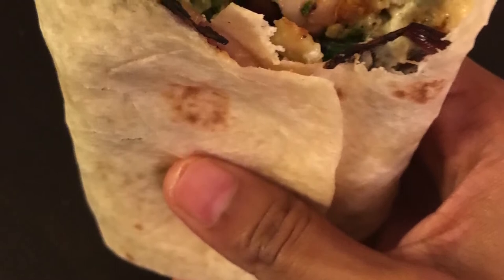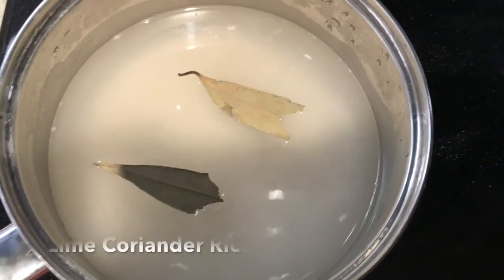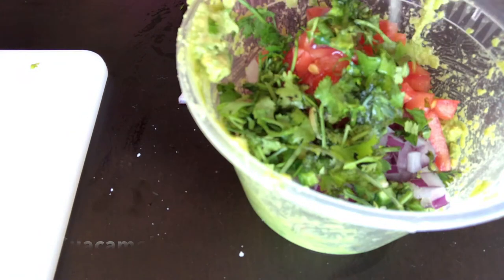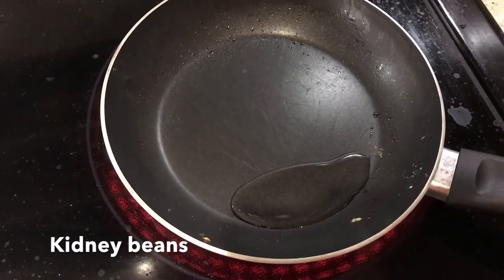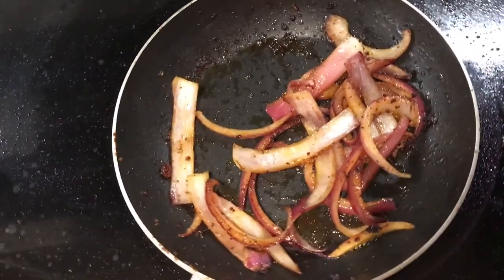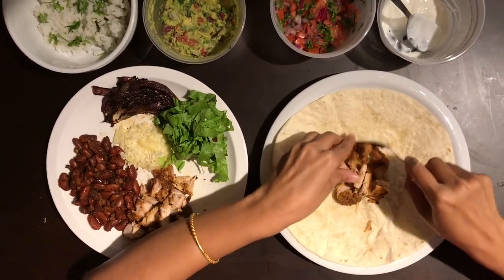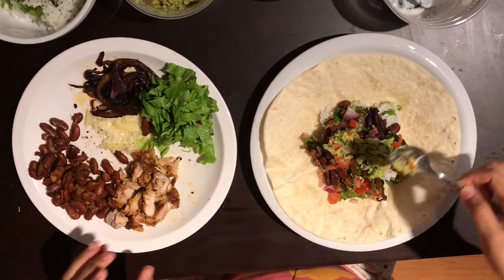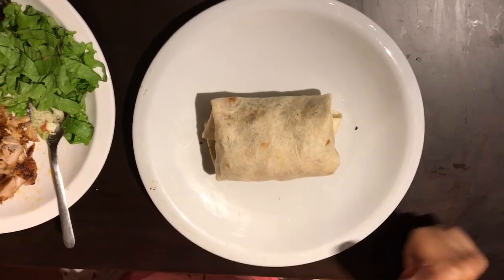My first cooking video | Chicken Burrito | Guacamole | Salsa | Chipotle | Mexican food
Hey there, I am Priyanka and this is my first attempt at filming a cooking video. I have shot few scenes while I was cooking so the video might be shaky. Thanks for bearing with me. Hope you enjoy the video.